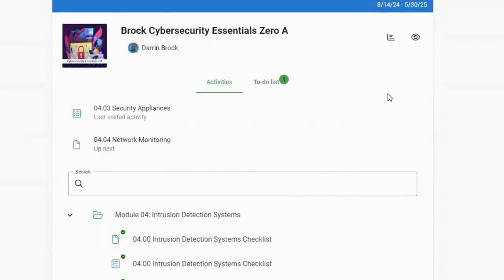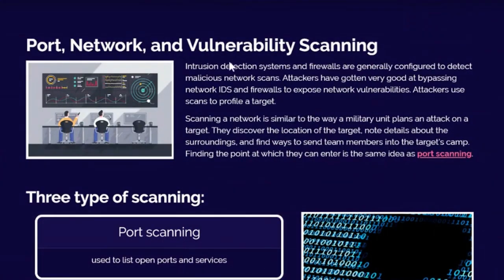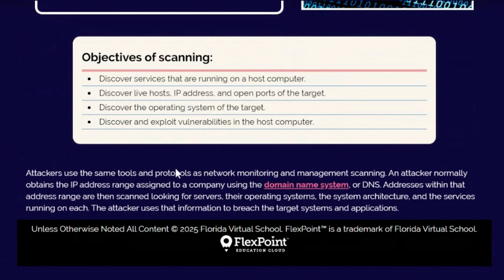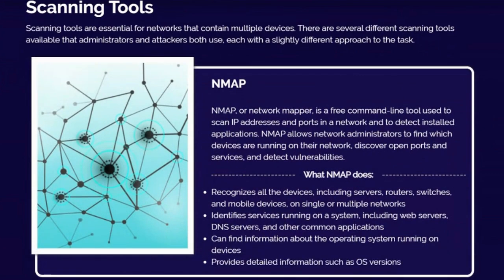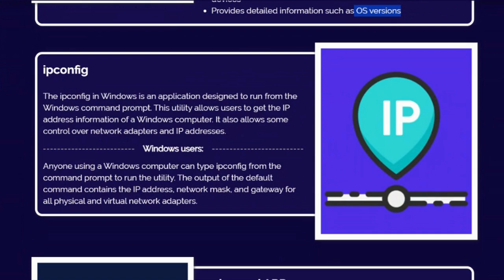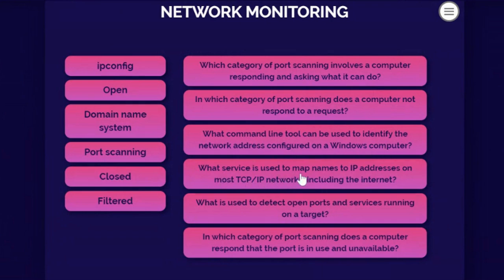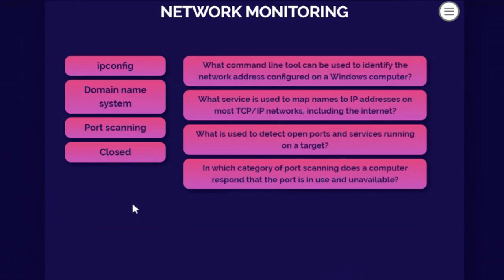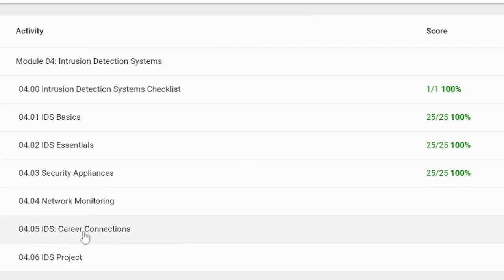Cybersecurity class video 2-3-25